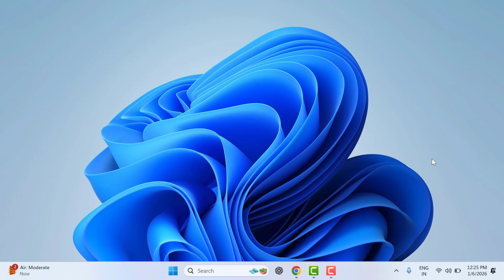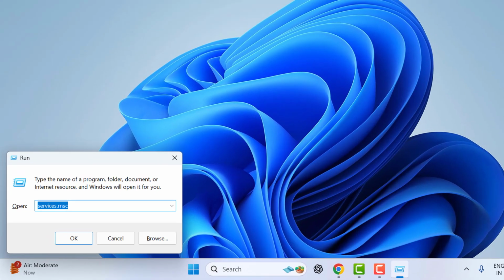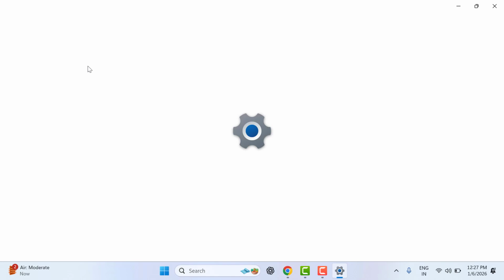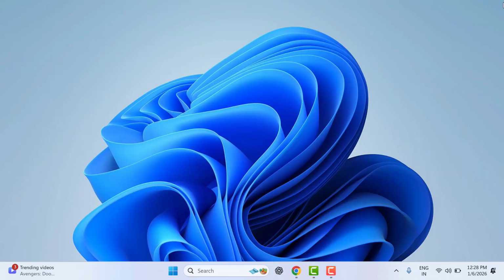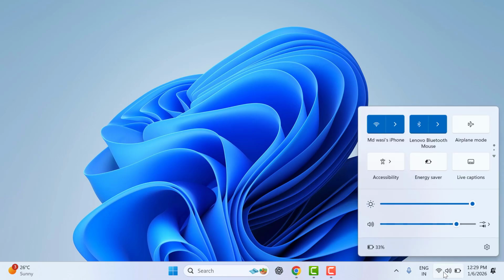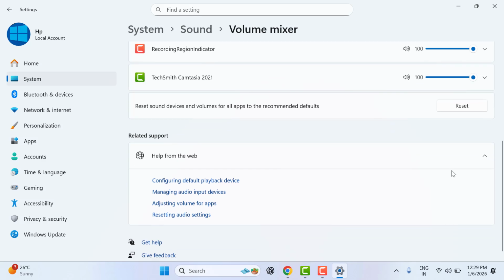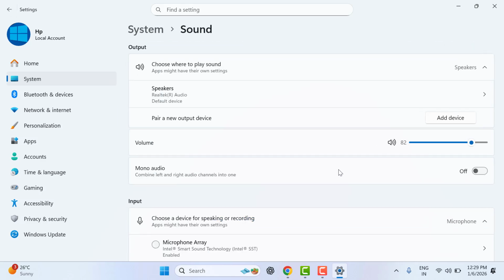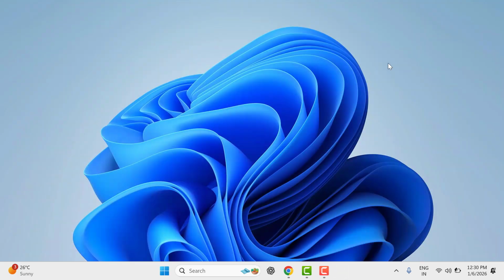Windows 11 Sound Not Working? Complete Audio Fix Guide (All Solutions)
Fix Windows 11 Audio Problem | No Sound, Output Device Missing – Easy Fix

If Sound isn’t Working on your Windows 11 PC, This Video Will Help you Fix All Audio Problems Step by Step. Whether your Speakers are not Detected, Headphones Have no Sound, HDMI Audio is Missing or Windows Shows “No Output Device Found,” This Complete Troubleshooting Guide Covers Every Possible Fix. Follow These Simple Methods to Restore Sound on Windows 11 without Reinstalling Windows or Using Paid Tools. For Detailed Steps watch our Video Till End Thank you.